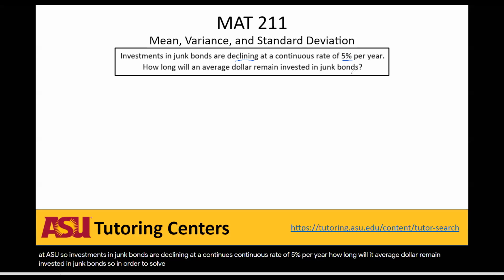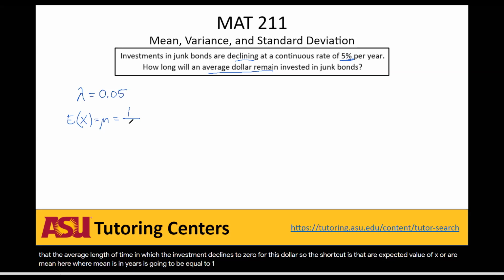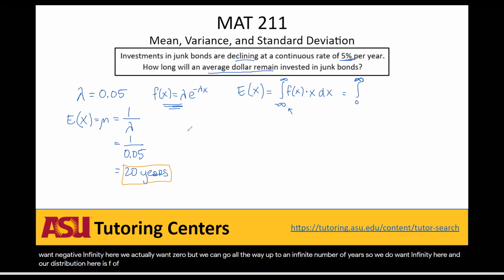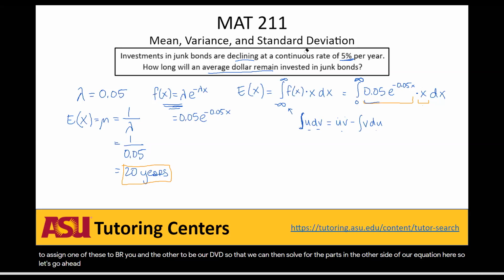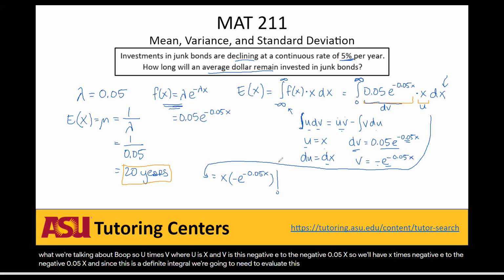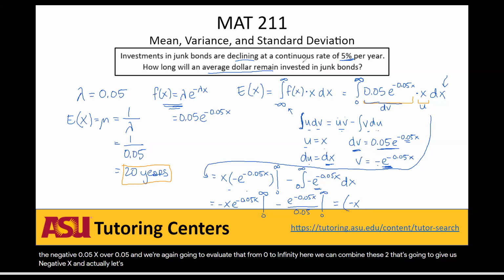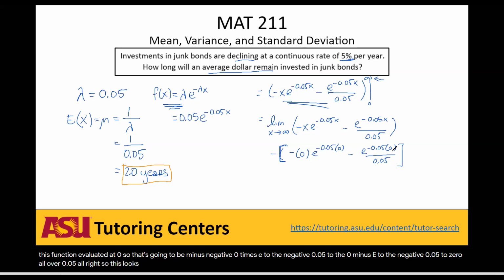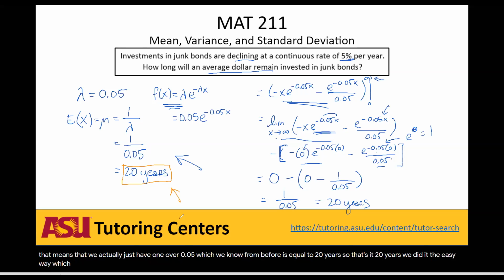Mean, Variance, and Standard Deviation #8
This is a video covering the topic: Mean, Variance, Standard, Deviation, P3 #8

This topic can be found in ASU courses: